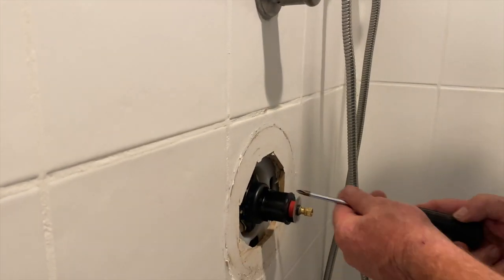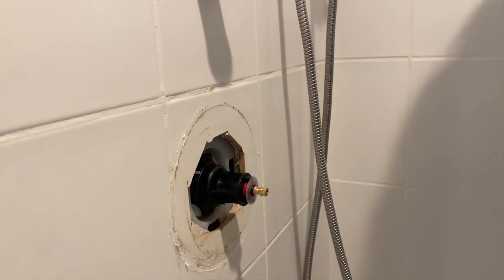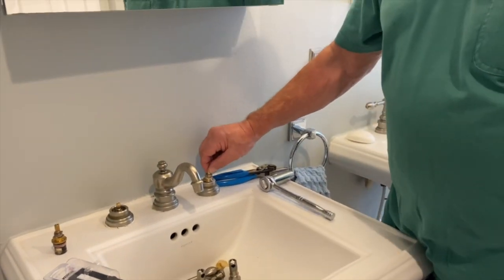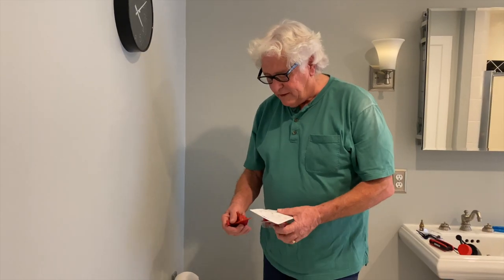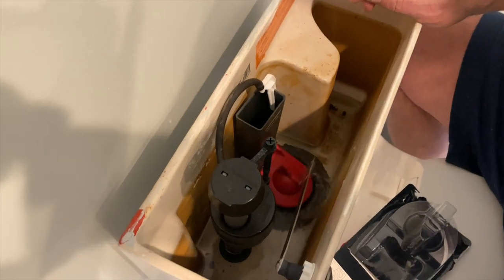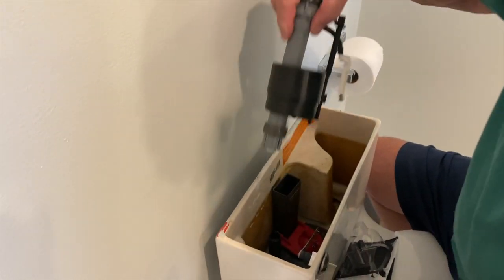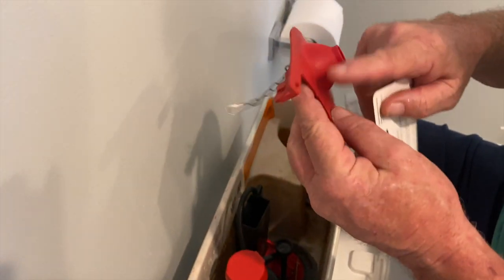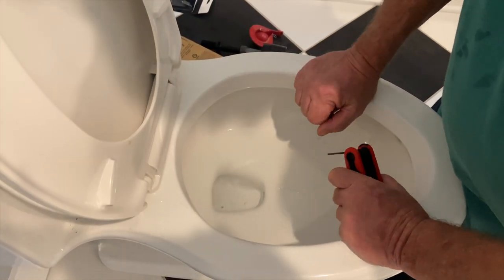How to Replace a Kohler Toilet Flapper and Toilet Fill Valve and Kohler Stems on a Bathroom Faucet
Here are a few how-to plumbing videos for you! Jim shares how to replace various Kohler parts in your bathroom.

He first shows you how to replace a Kohler pressure balance valve in your shower. The problem was the customer didn't have any cold water in their shower.

00:00 Intro
00:37 How to Replace a Kohler Pressure Balance Valve: No Cold Water
02:00 How to Replace Ceramic Stems on an 8” Center Lavatory Faucet
02:50 How to Replace a Kohler Toilet Flapper (Fix a Running Toilet)
03:52 How to Replace a Toilet Fill Valve (Fluidmaster  ball cock) on a Kohler Toilet
05:15 How to Increase the flow into the toilet bowl
06:03 How to Clean a Shower Door Covered in Lime with No Chemicals

Second, a leaking lavatory faucet requires the stems to be replaced. He shows you to replace the ceramic stems from Kohler in your bathroom sink.

Last, Jim shows you how to replace a Kohler toilet flapper on a toilet that was running intermittently. While he is in there, he replaces the fill valve or ball cock in the toilet.